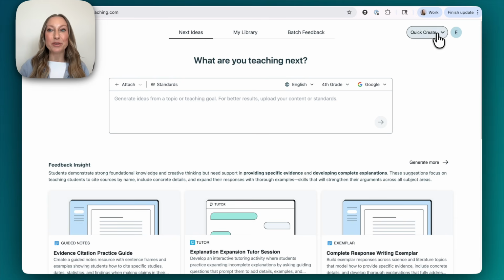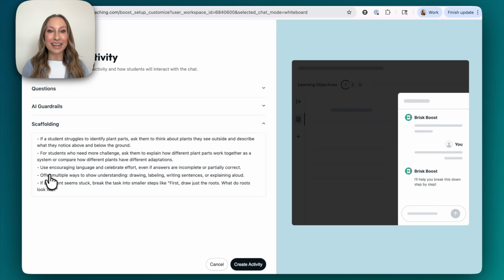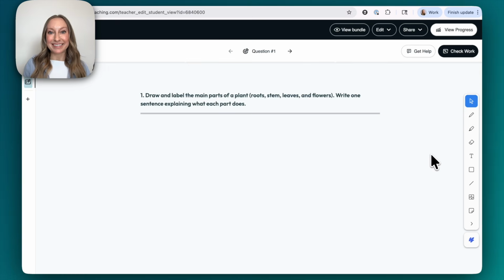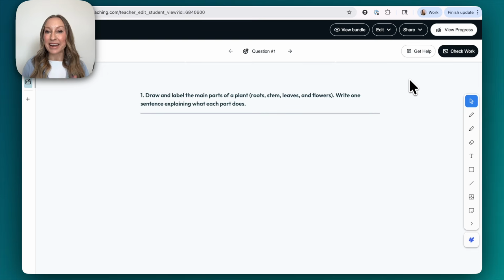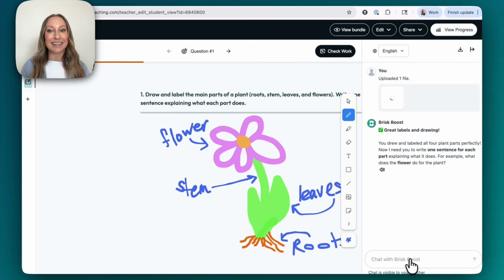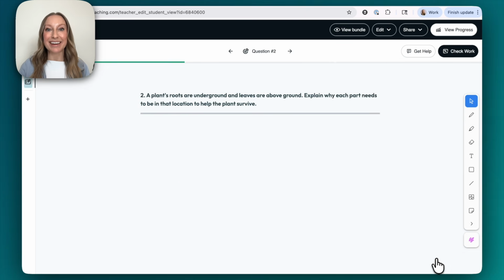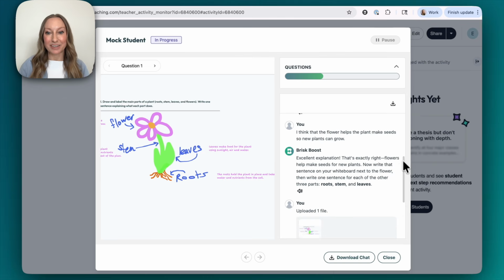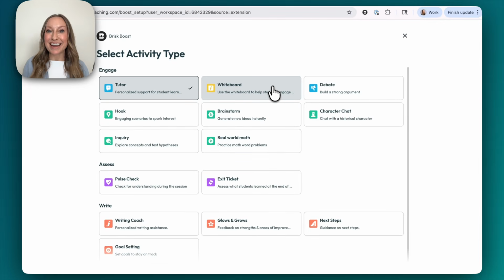Brisk Bites 53- Boost Whiteboard